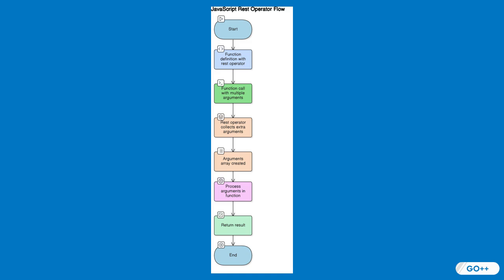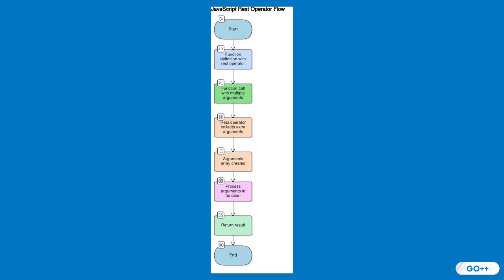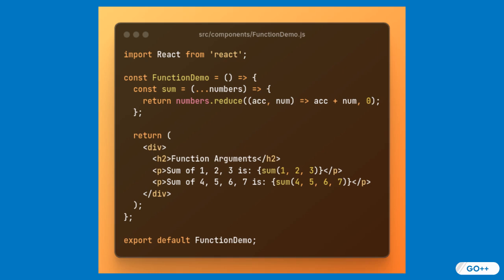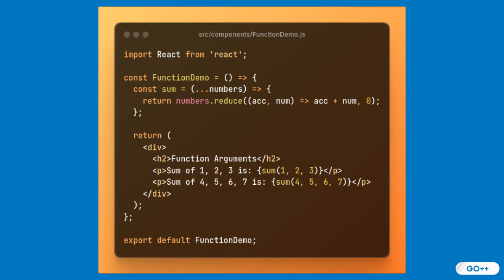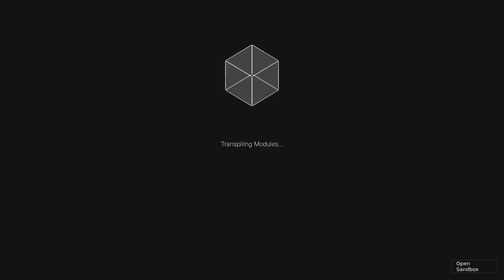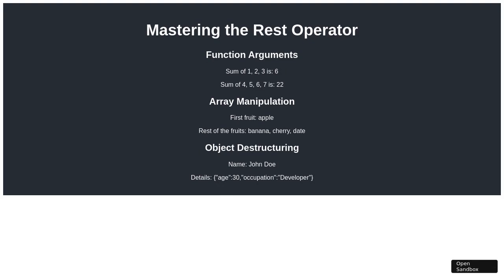Mastering the rest Operator for Clean and Efficient Code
Welcome to this focused tutorial on Mastering the Rest Operator in JavaScript, a powerful feature introduced in ES6 that allows developers to write cleaner, more flexible, and more efficient code. Whether you’re working with functions, arrays, or objects, the rest operator (...) can streamline your code and reduce redundancy—an essential tool for modern JavaScript developers. In this video, we’ll cover the fundamentals of the rest operator and walk through its core use cases: capturing multiple function arguments, separating values in arrays, and selectively destructuring objects. You’ll learn how it replaces older, less intuitive patterns like the arguments object and helps you write logic that is easier to understand and maintain. This video has been structured with the support of artificial intelligence-assisted tools to provide a clear and well-paced learning experience while staying focused on practical, real-world examples. You’ll see how the rest operator is used in a React application, featuring three components: FunctionDemo demonstrates how to use the rest operator in a sum function, allowing it to handle any number of inputs. ArrayDemo shows how to separate the first element of an array from the rest, ideal for array slicing and transformations. ObjectDemo applies the rest operator in object destructuring to extract specific fields and group the remaining data. Throughout the demo, we highlight the simplicity and power of the rest operator by showing how fewer lines of code can achieve more flexible results, with better structure and clarity. By the end of this tutorial, you’ll be confident in: Using the rest operator in functions, arrays, and objects. Improving code readability and structure. Applying this knowledge in React and plain JavaScript projects.